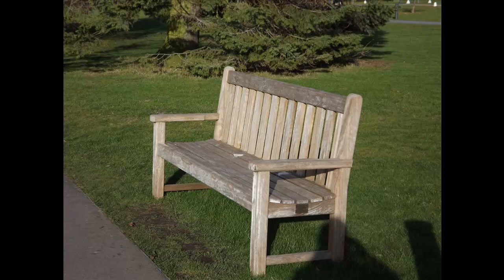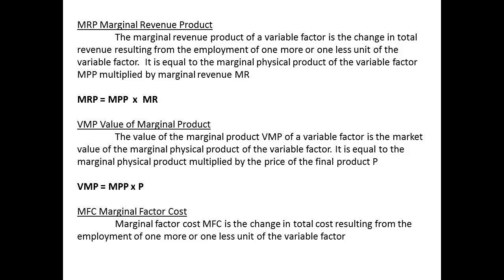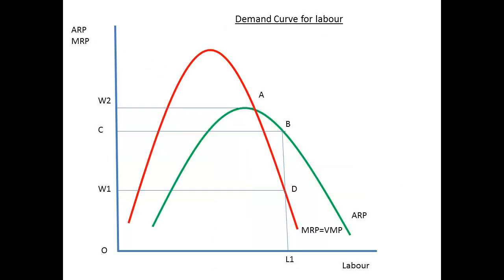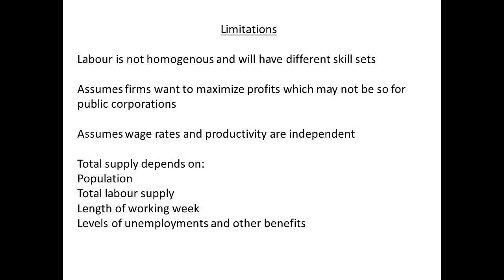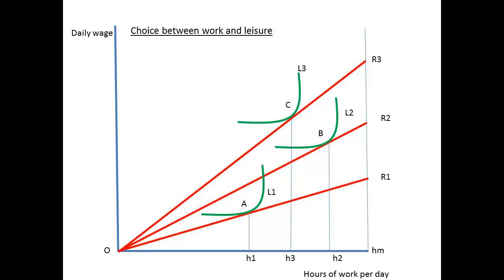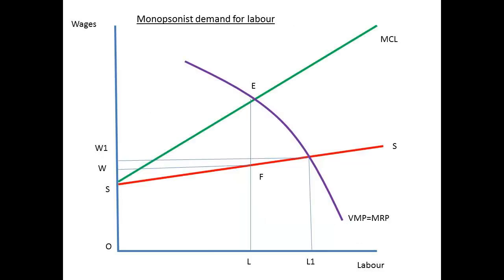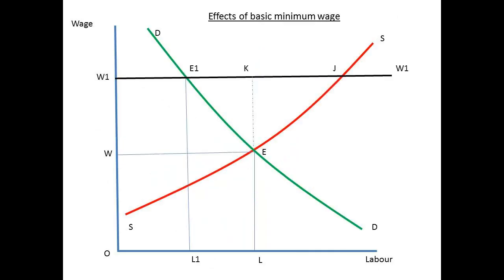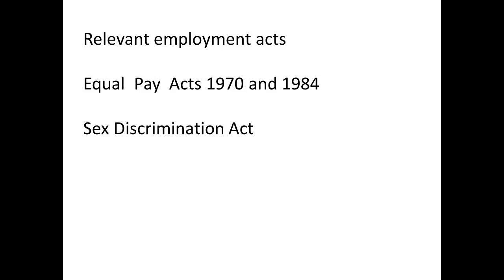Economics Wages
Simple introduction to wages